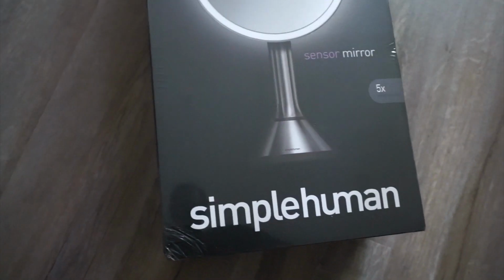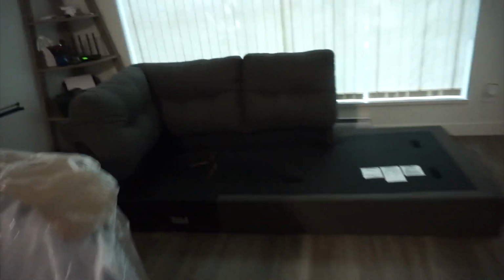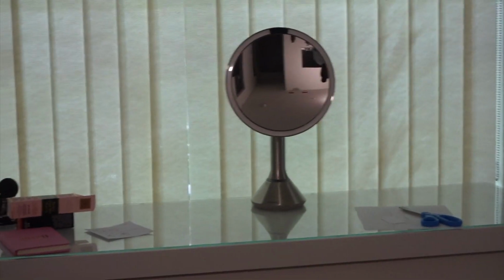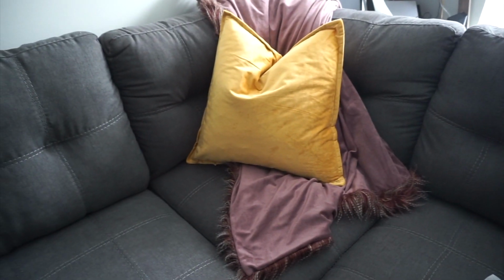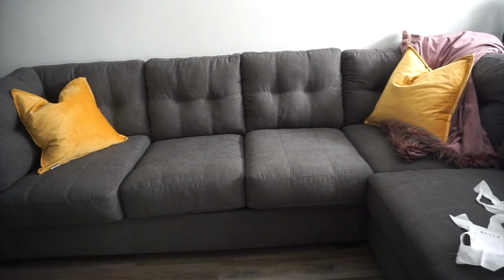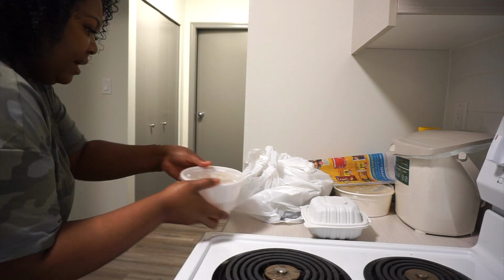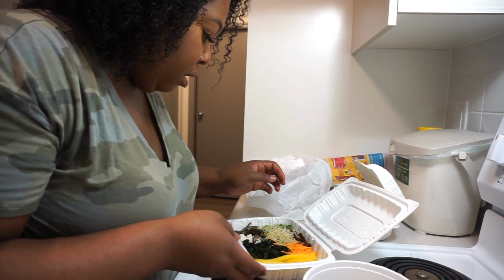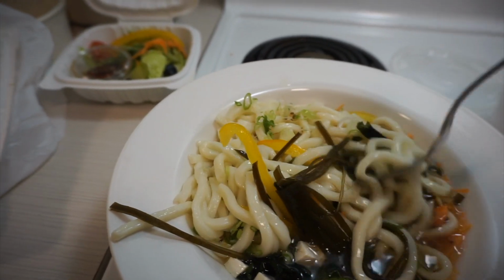WE'VE GOT FURNITURE!!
We finally are getting some of our furniture pieces in. I'm trying to get staples as we know we will move soon, plus I scald my hand with some hot broth water! Oh, and go push the LIKE button. Please? I'll love you forever.